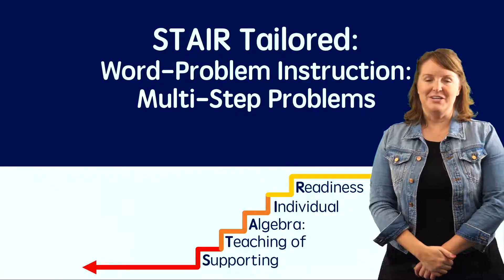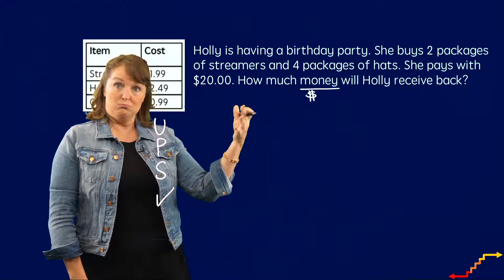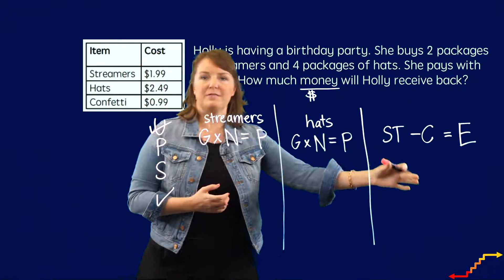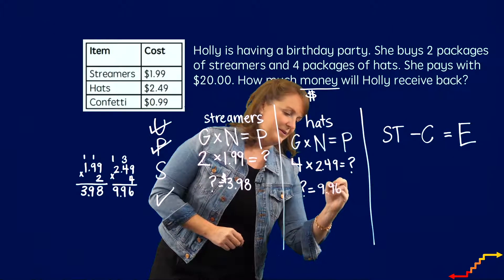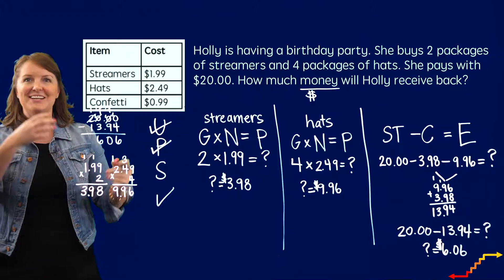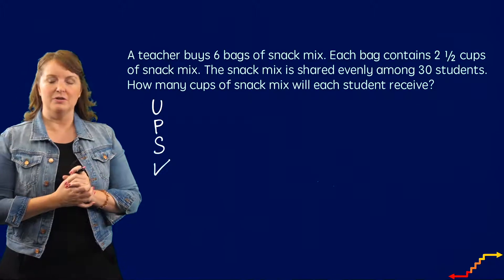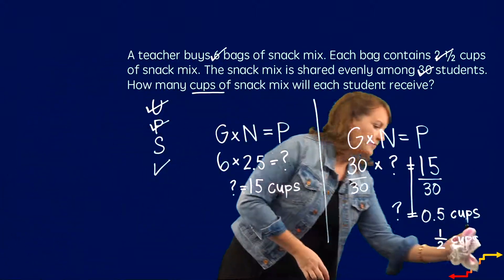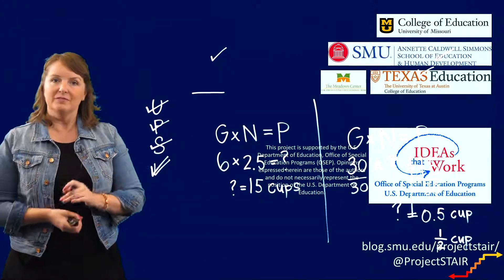Teaching Multi-Step Problems ‖ Word Problems ‖ Grades 5-8 ‖ Project STAIR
Word problems can be challenging for students, and multi-step problems can be especially hard for students who are struggling with math.  Sarah Powell from UT Austin demonstrates how to use schemas and word attack strategies to tackle multi-step problems.  She works two problems on the light board, demonstrating how to teach this concept to students.